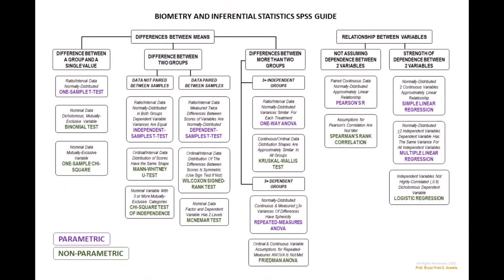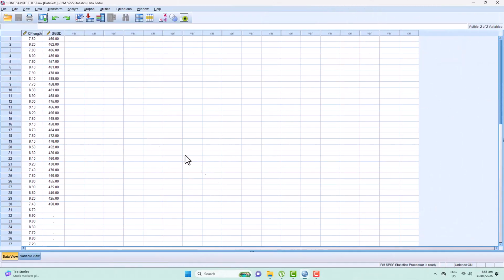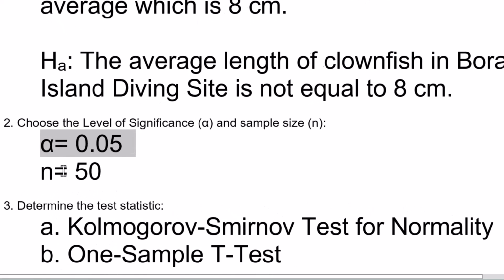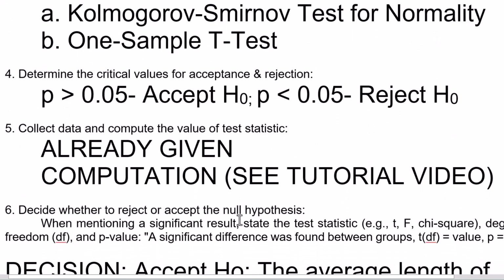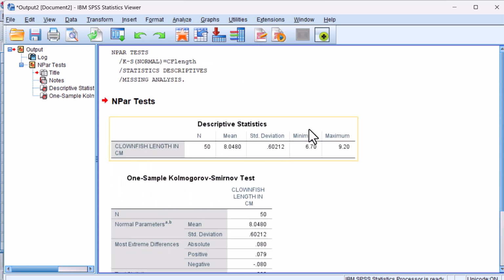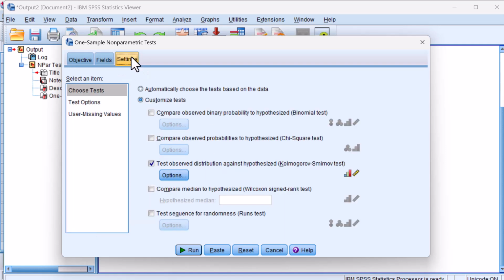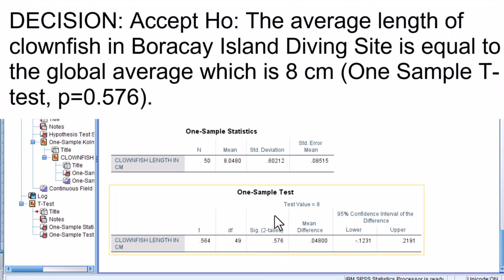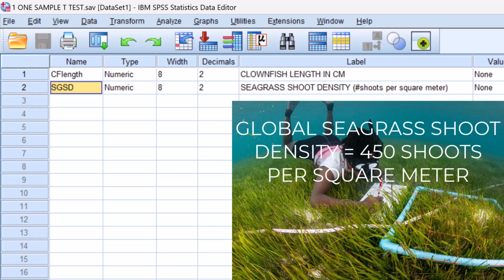1 ONE-SAMPLE T-TEST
VIDEO 1 OF MY SPSS TUTORIAL SERIES FOR BS MARINE BIOLOGY AND FISHERIES STUDENTS